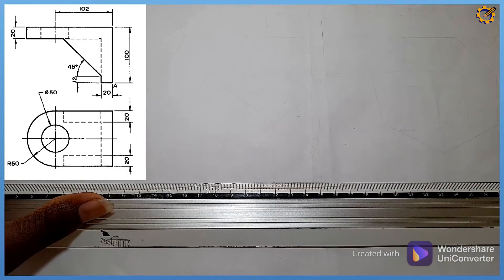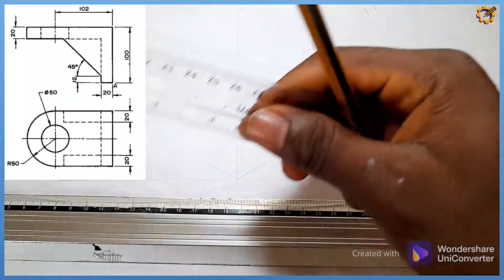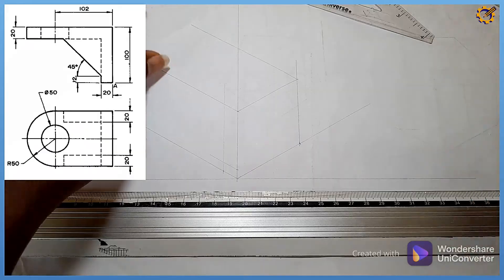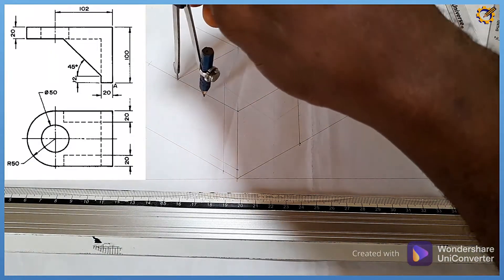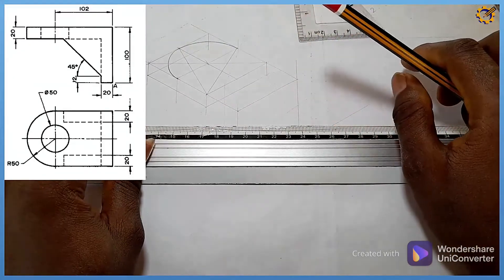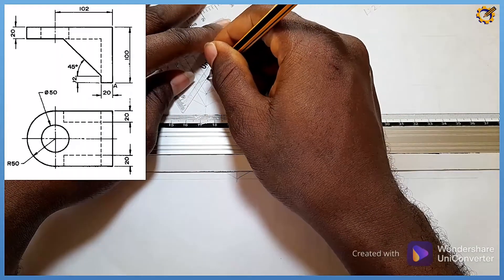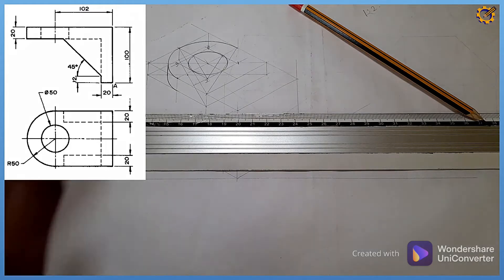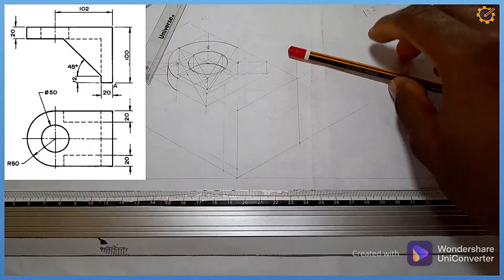Conversion from Orthographic to Isometric projection in | Technical drawing | Engineering drawing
This video details the conversion of orthographic projection to Isometric drawing.
Application of isometric circle in technical drawing
Application of isometric circle in Engineering drawing